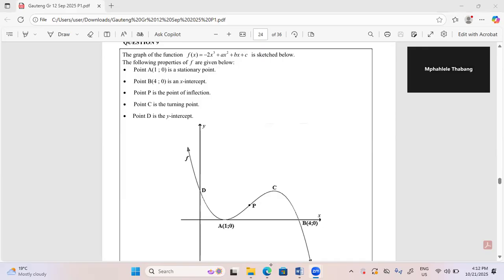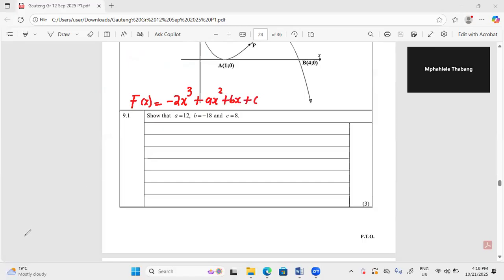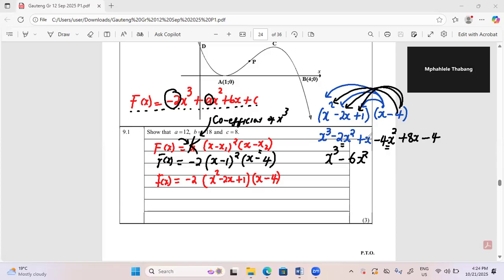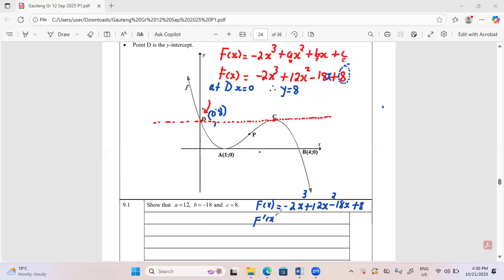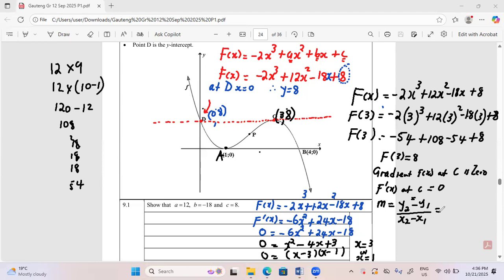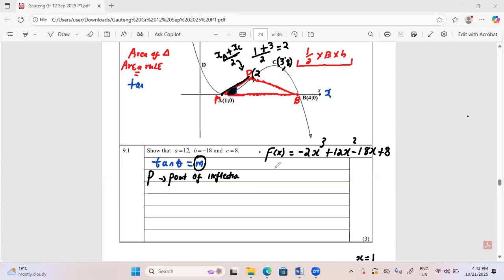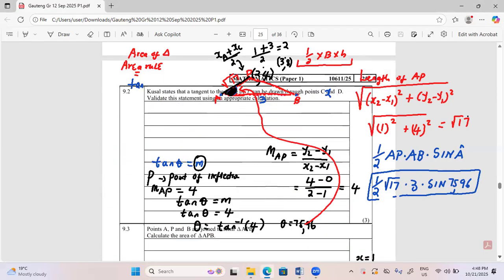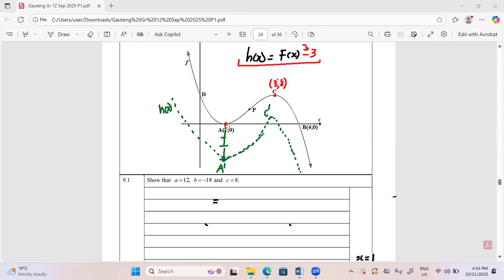GAUTENG PREPARATORY MATHS PAPER1 QUESTION 9 CALCULAS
INTERPRETATION OF CUBIC FUNCTION